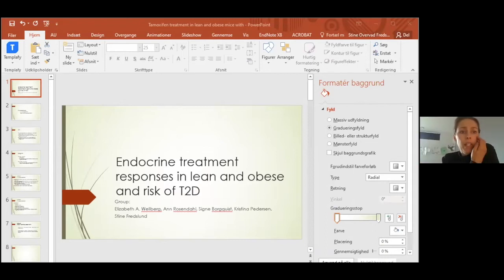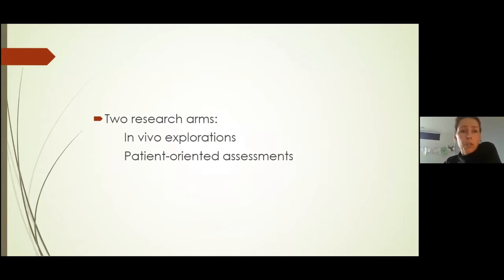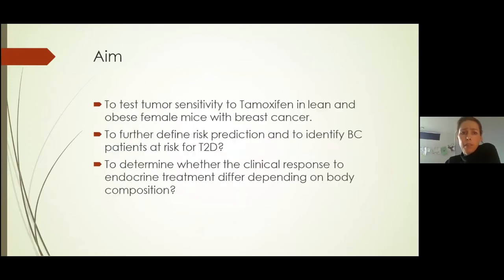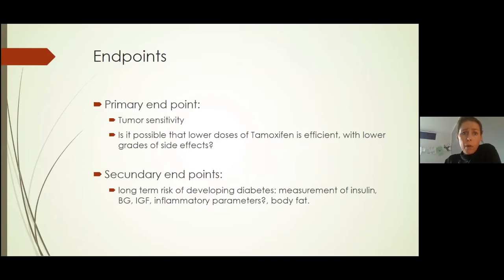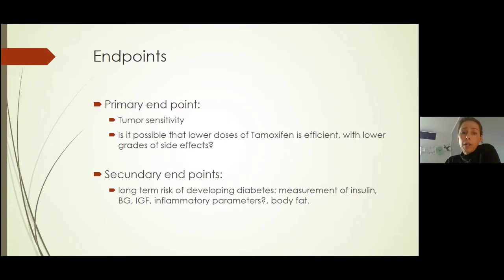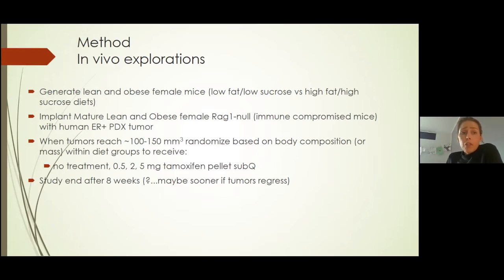Hybrid workshop: Diabetes & Cancer (Group 1)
May 27th 2021. Hybrid workshop on Diabetes & Cancer - How are they linked? Group 1: Endocrine treatment responses in lean and obese and risk of T2D.